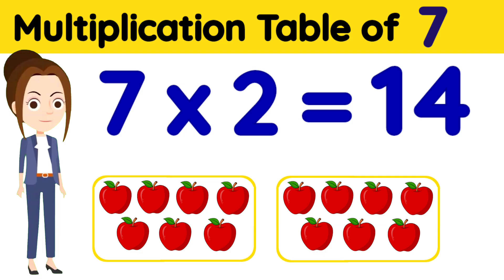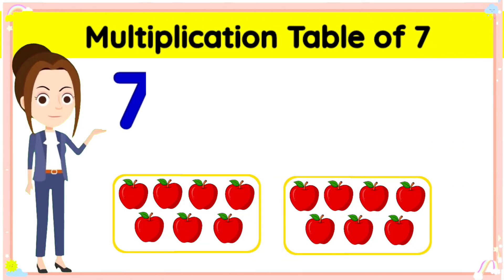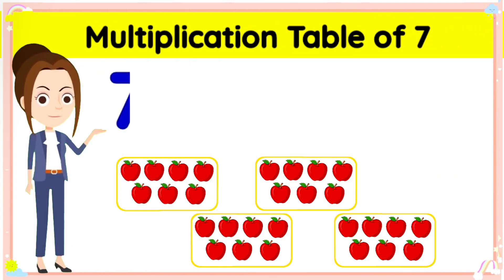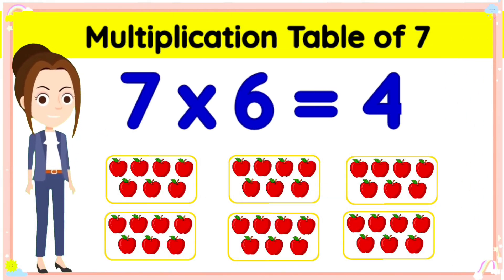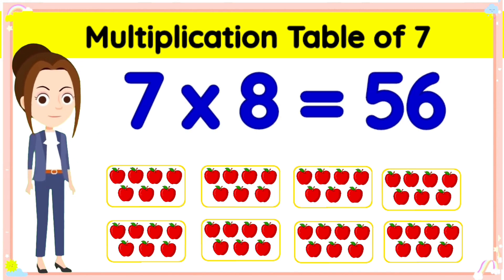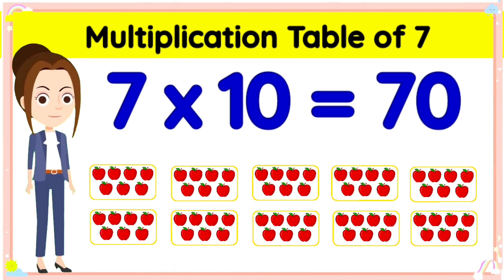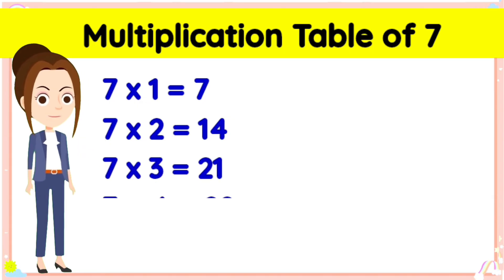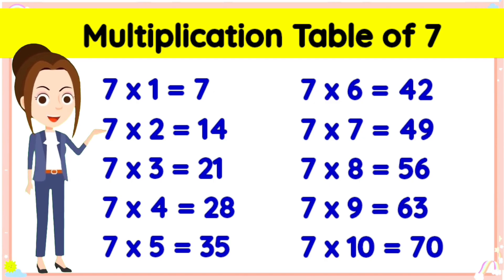Multiplication Table of 7 | Table of 7 for kids